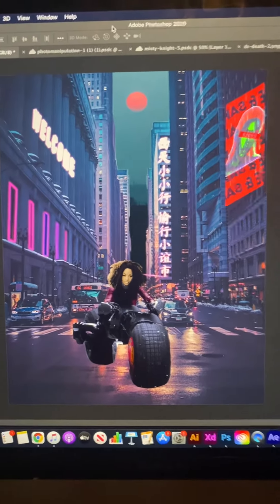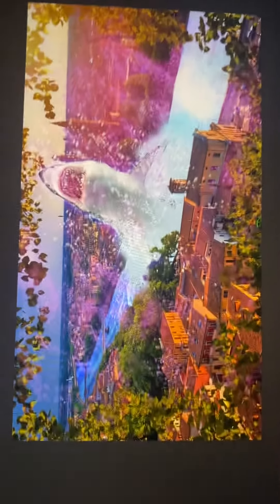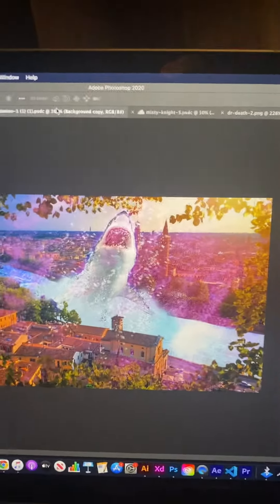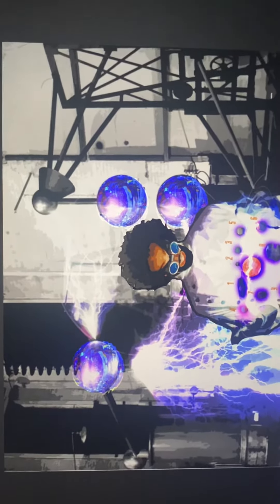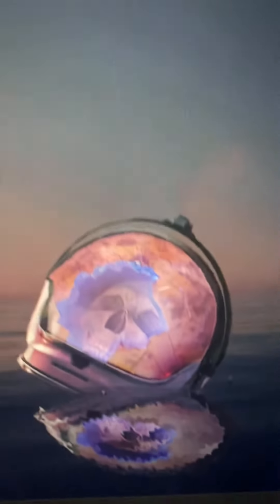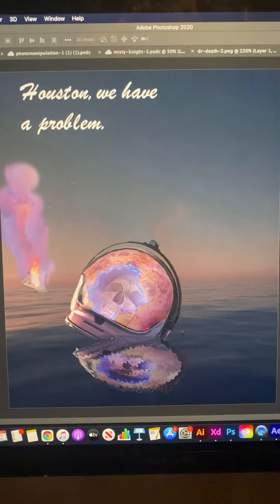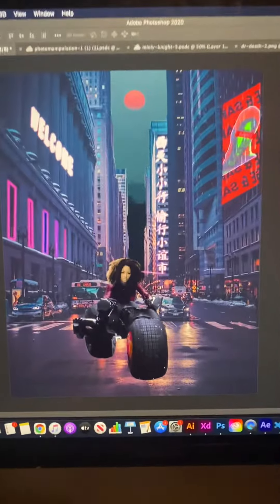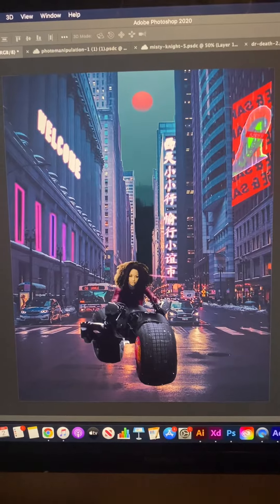Update 2021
This is a small update on what I’ve been doing solely in Adobe Photoshop